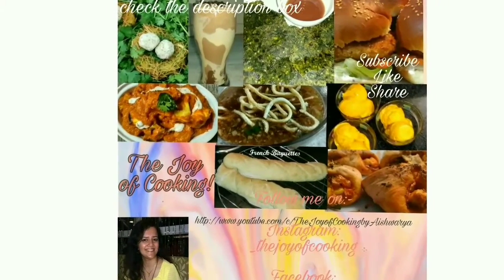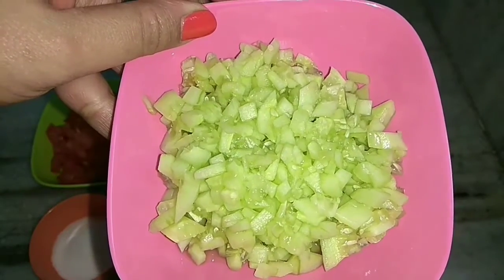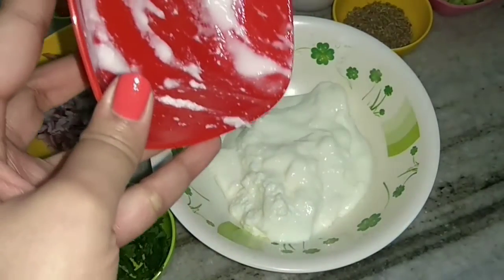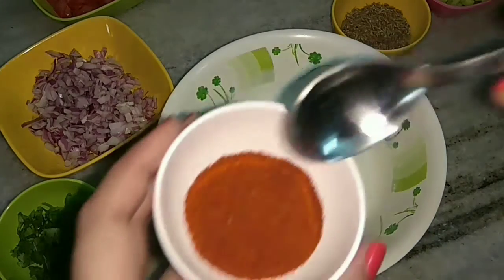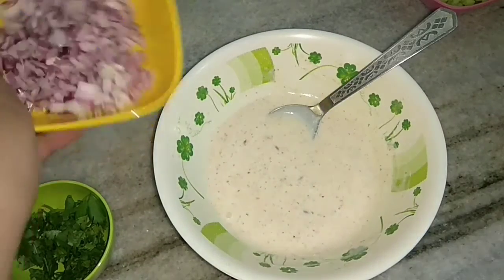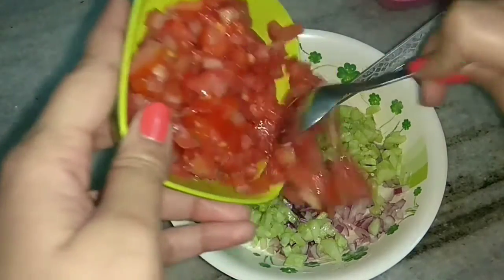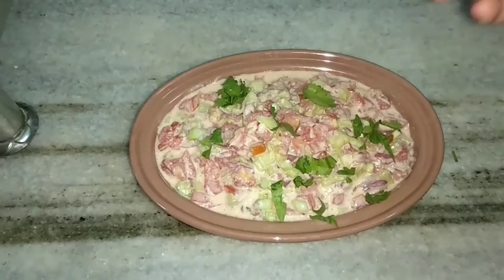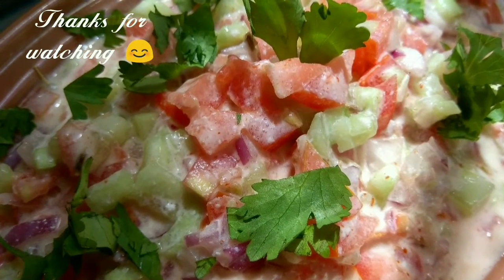Veg Raita|Healthy Veg Raita|Recipe by Aishwarya Sunil Bivalkar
Hi guys!!

Veg Raita

Ingredients:-

1/2 cup Yoghurt
1/2 cup Cucumber
1/2 cup Tomato
1/2 cup Onion
1/2 tsp Cumin Seeds
1/4 tsp Red Chilli Powder
Coriander Leaves

Happy Cooking!!